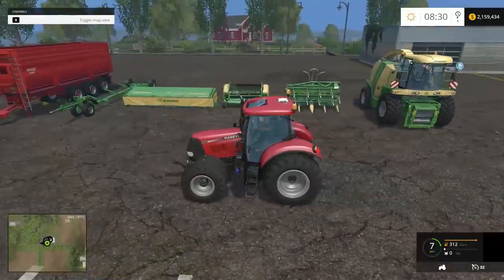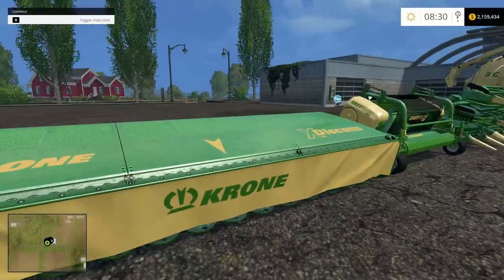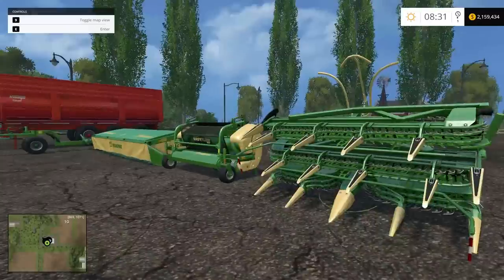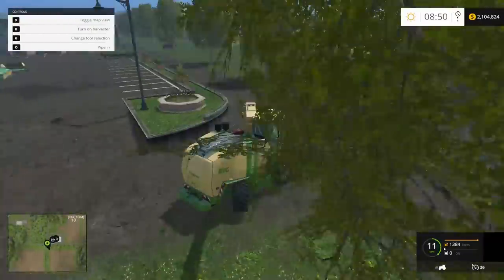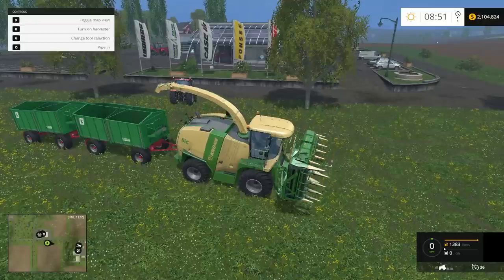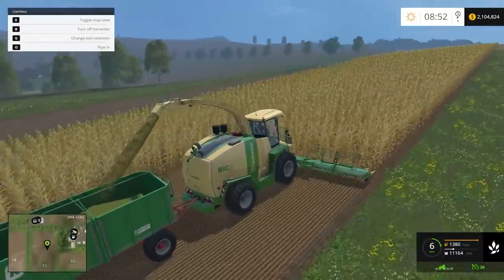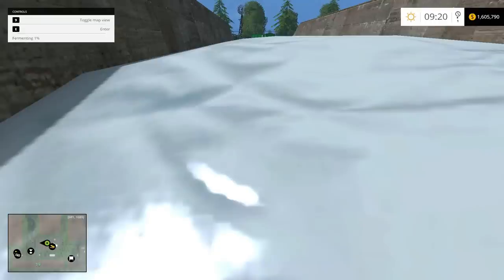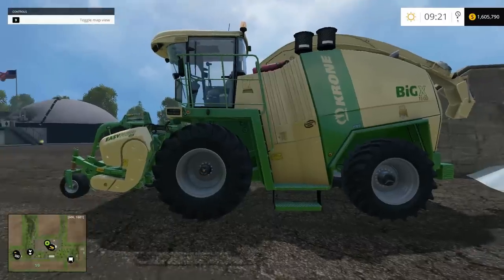Krone BiG X 1100 - Farming Simulator 15 Tutorial Part 1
The Krone BiG X 1100 is often misunderstood by newer players because it is categorized as a harverster, but my friends its SOOO much more.